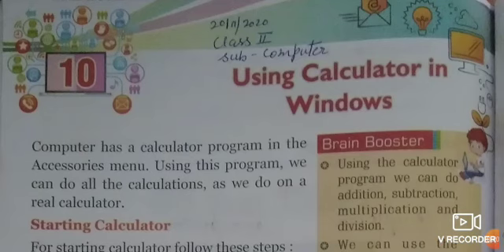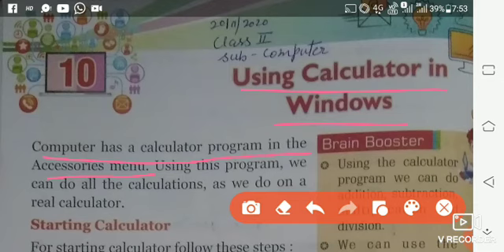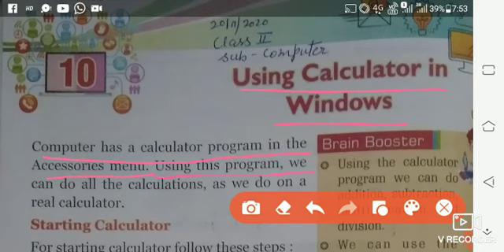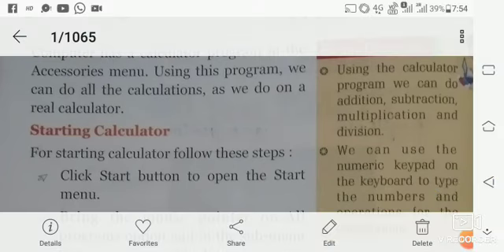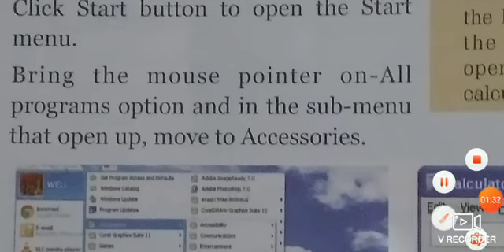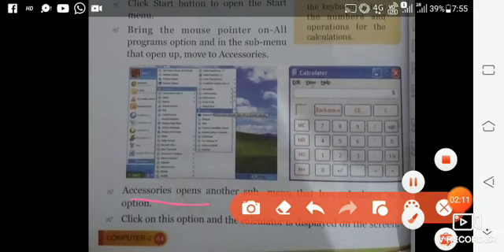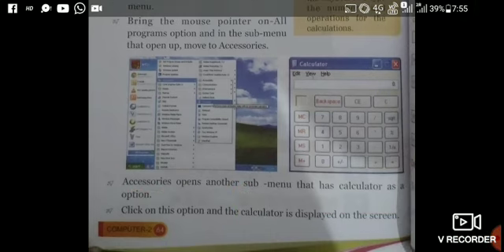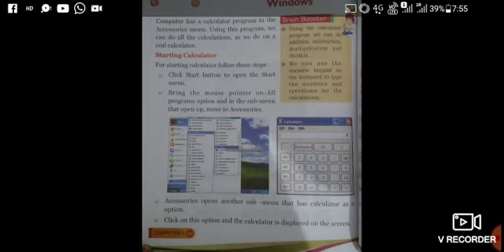Class II computer ch 10(20/11/2020)